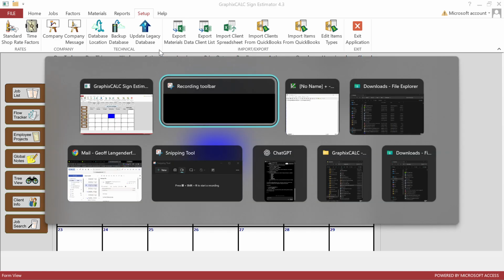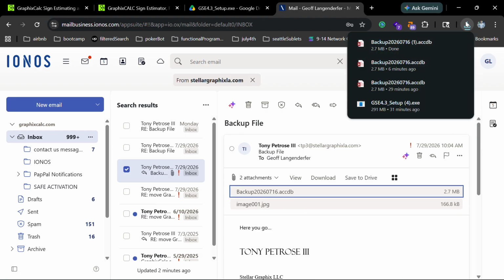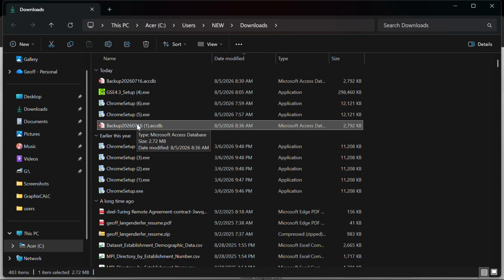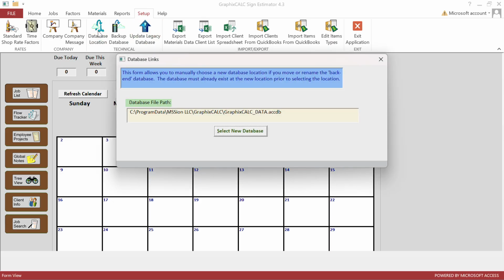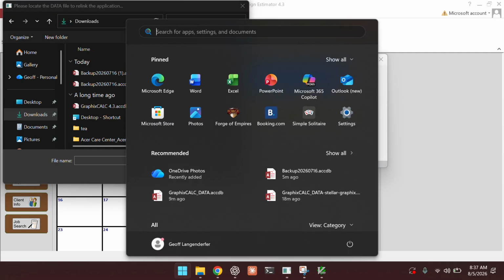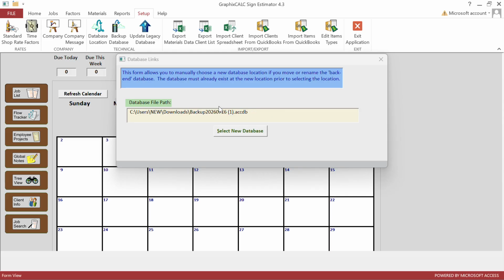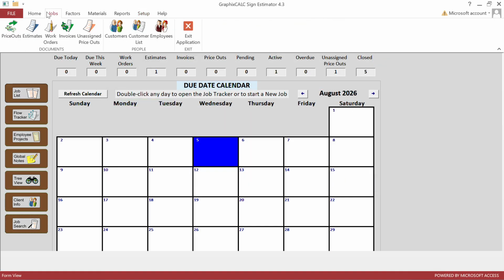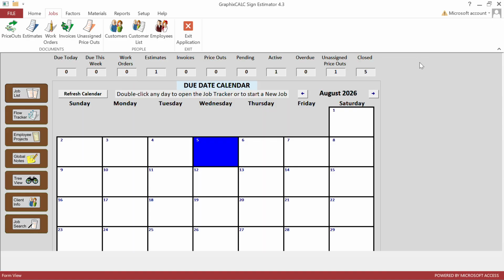restore graphixcalc from backup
this video shows how you can restore your graphixcalc data to a new computer. Say you buy a new computer or move offices. This is how you can load your data on a new computer.